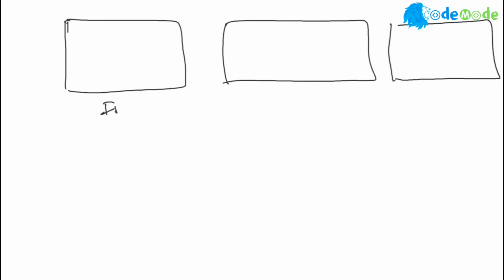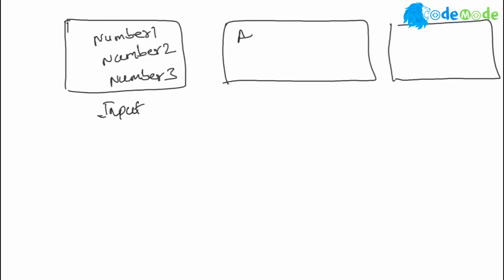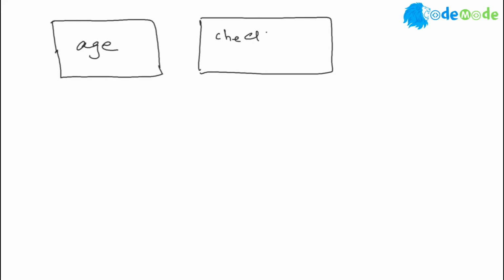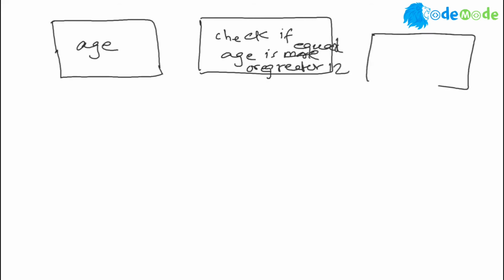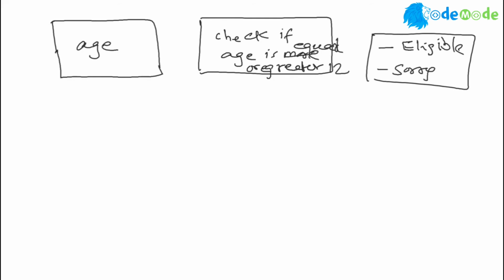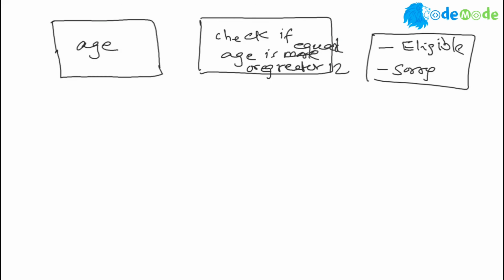Find average in python || Algorithms and Flowcharts in Python || CodeMode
Enroll in Practical Python Course & earn a Certificate upon completion:
In this lecture, we learned to find averages in python.

Python tutorials
Python Programming
Python for beginners
Python Automation
Python projects
Python libraries
Python interview questions
Python Django
Python Flask